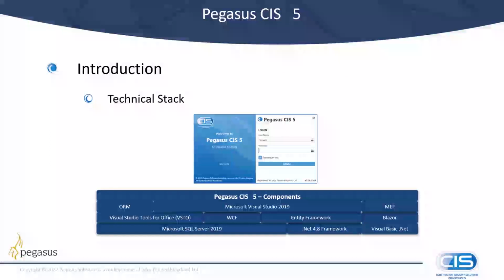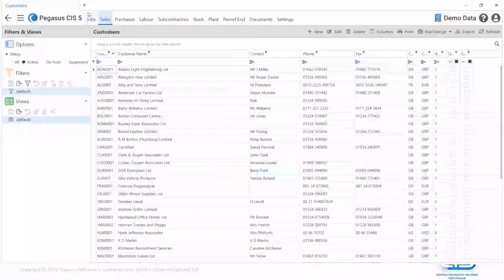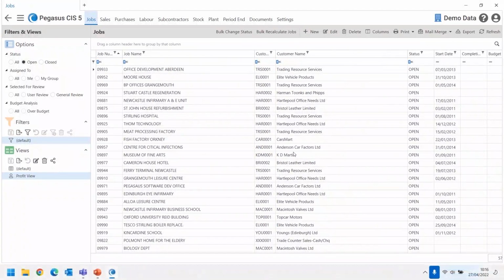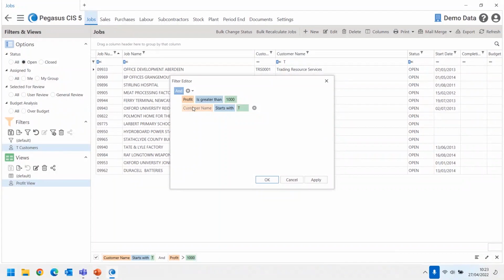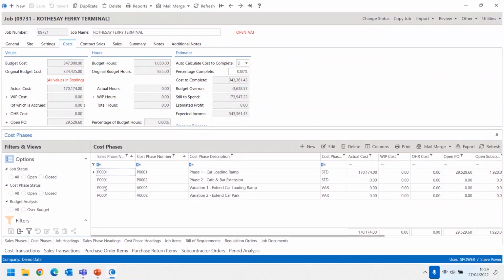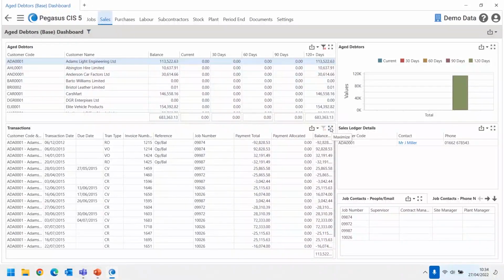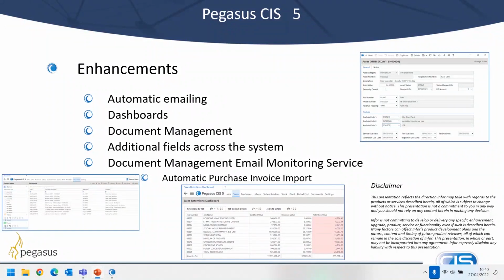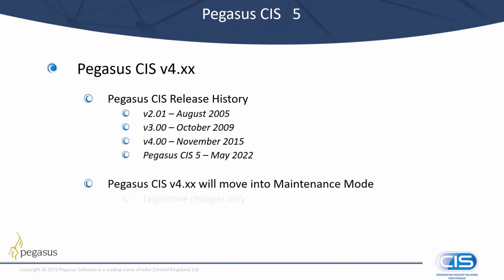CIS 5 pre recorded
CIS 5 pre-recorded webinar